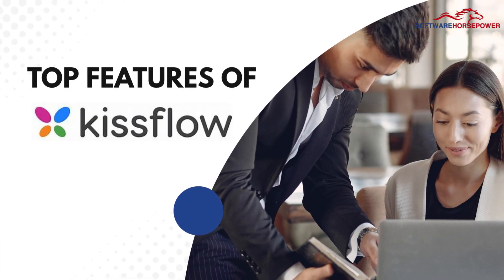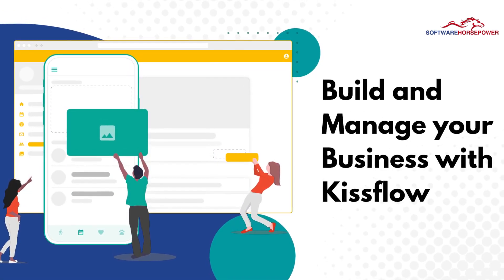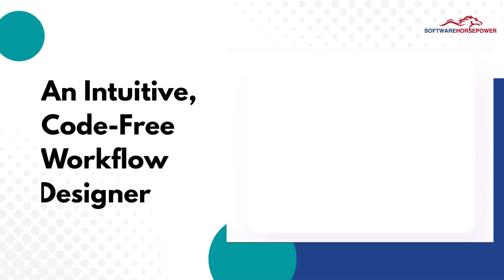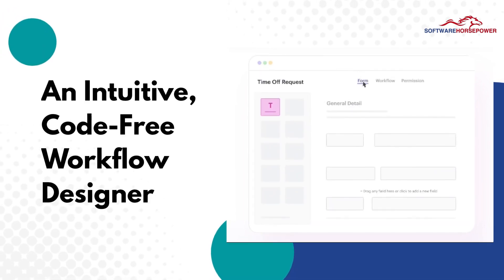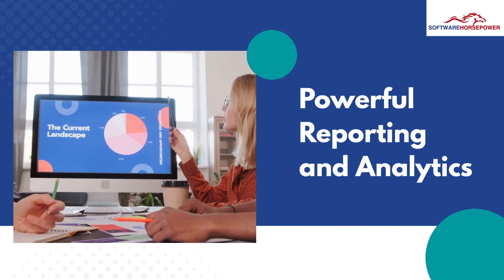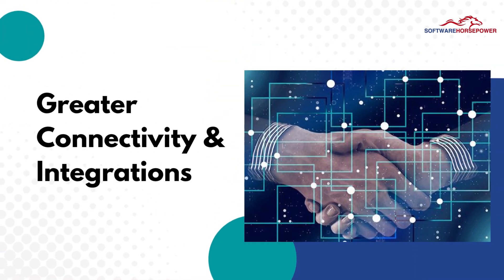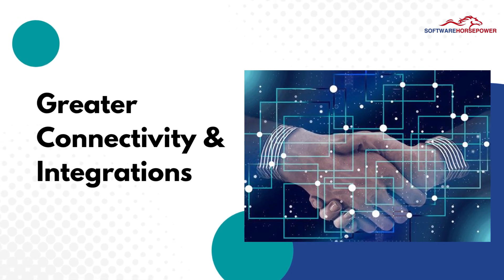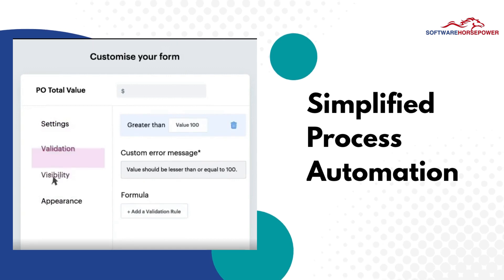Top Features of Kissflow | Kissflow Workflow Tutorial - Software Horsepower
Build and Manage your Business with Kiss flow
An Intuitive, Code-Free Workflow Designer
Powerful Reporting and Analytics
Simplified Process Automation
Greater Connectivity & Integrations

🔑Key Features:-

✅ How Can Kissflow Enhance Your Enterprise Workflow Management?

 ➡️No-code tool
 ➡️Easy integration
 ➡️Secure data
 ➡️Scalable
 ➡️Anytime anywhere access

✅ What is a workflow management system?

✅ The internet's most powerful no-code tools

 ➡️Visual Form and Workflow Designer
 ➡️SLA and Escalations
 ➡️Automated Workflow Routing
 ➡️Algorithmic Task Assignment
 ➡️Third-Party Integrations
 ➡️Ticketing System
 ➡️Contextual Collaboration
 ➡️Reporting & Analytics

✅ Features every workflow management system should have

 ➡️WYSIWYG form designer
 ➡️Integration with other cloud apps
 ➡️Cloud-based technology
 ➡️KPI-based reports
 ➡️SLA status indicators